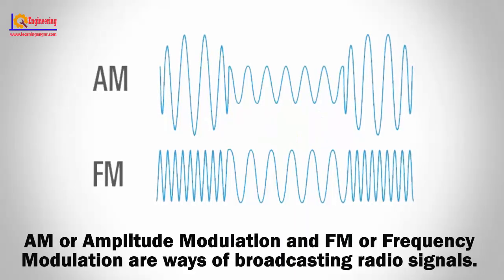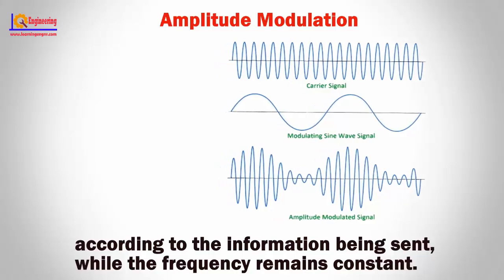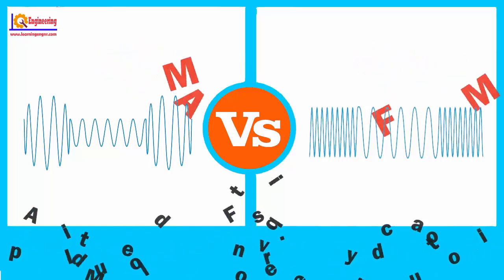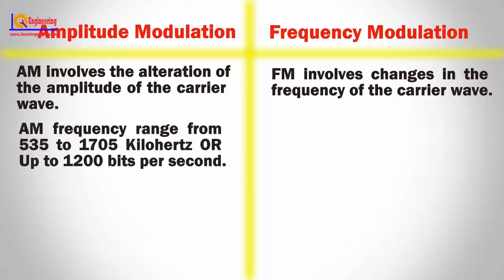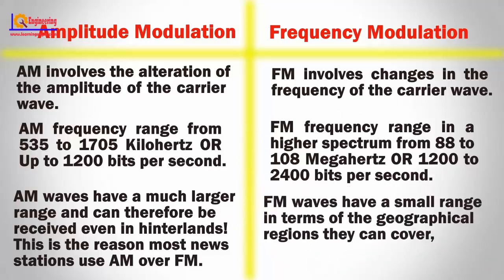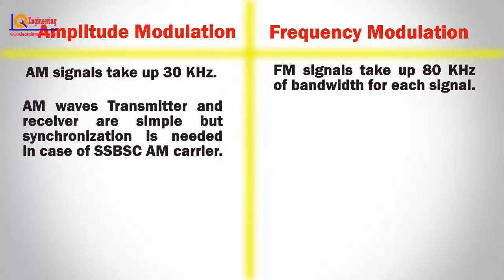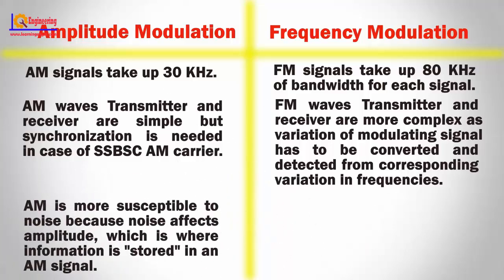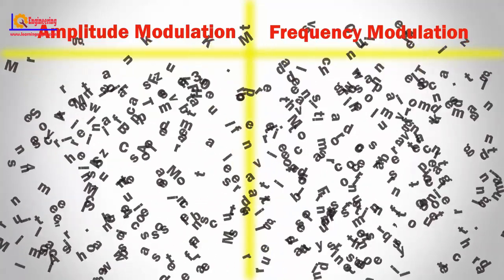Amplitude Modulation vs Frequency Modulation │ AM vs FM │ Difference Between AM and FM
AM or Amplitude Modulation and FM or Frequency Modulation are ways of broadcasting radio signals. Both transmit the information in the form of electromagnetic waves. AM works by modulating the amplitude of the signal or carrier transmitted according to the information being sent, while the frequency remains constant. This differs from FM technology in which information is encoded by varying the frequency of the wave and the amplitude is kept constant.